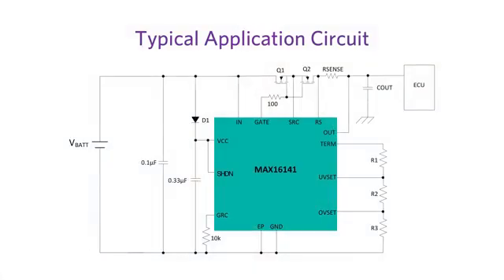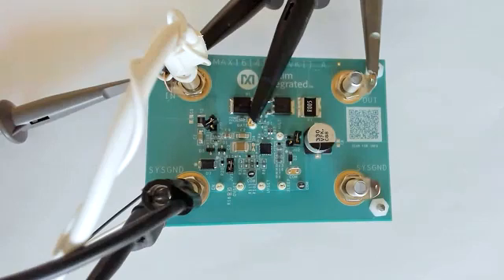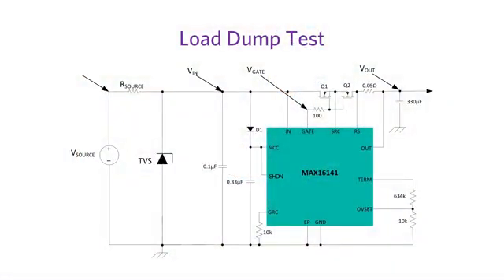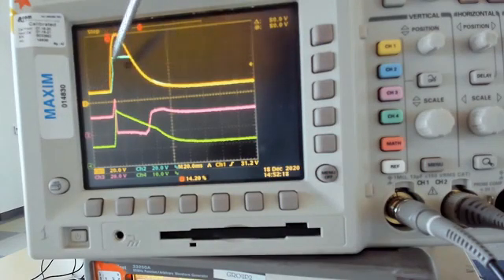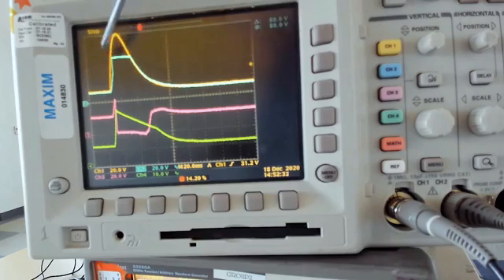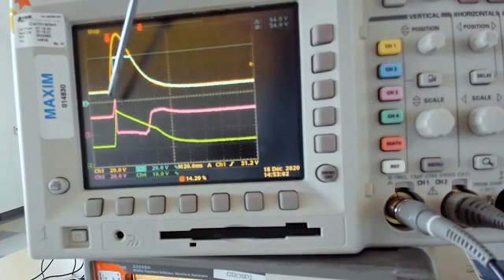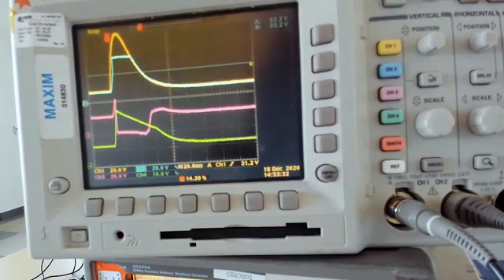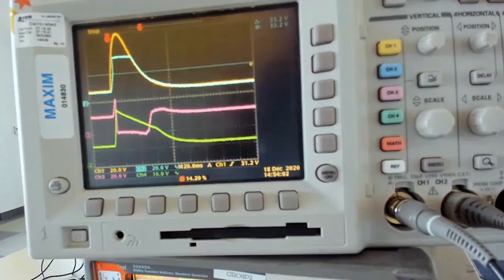Learn how to protect your automotive system from load dump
This video highlights Maxim's MAX16141, an ideal diode controller that provides a full suite of protection for your automotive system, including reverse current conduction and down stream loads from high voltage/current transients.